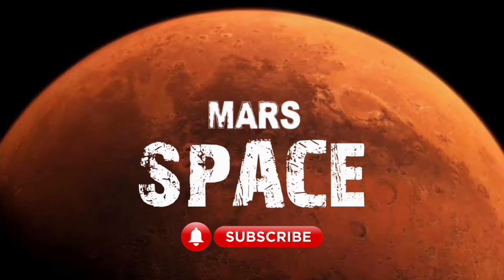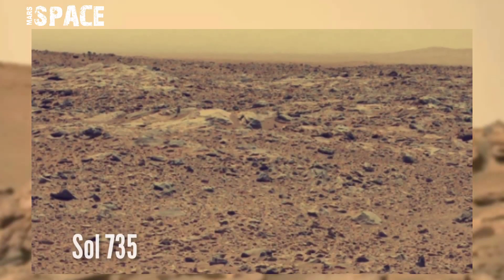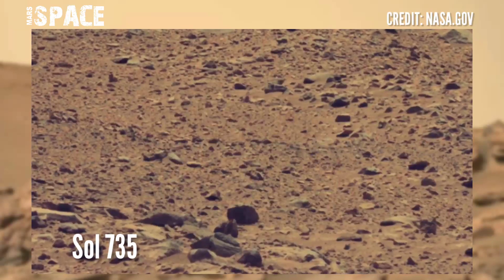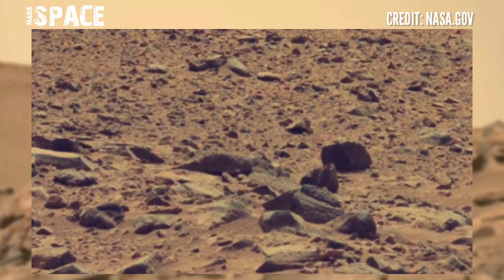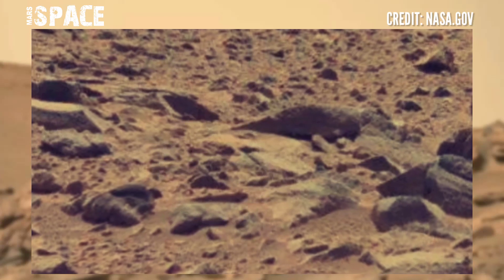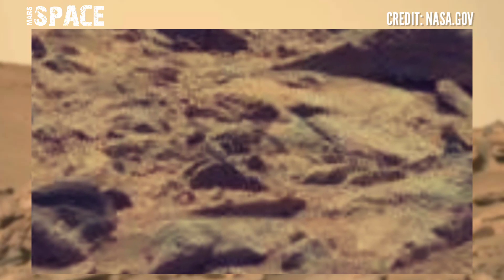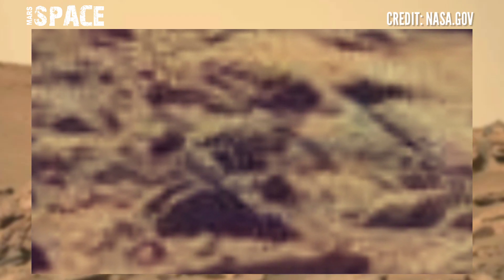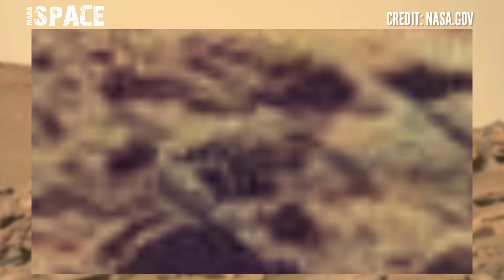NASA's Mars Curiosity Rover acquired this image on Martian surface: on Sol 735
NASA's Mars Curiosity Rover acquired this image on Martian surface: on Sol 735 |NASA Mars Rover

About this Video:
here are latest images of mars captured by NASA's Mars Curiosity Rover.
NASA Mars Curiosity Rover were taken these images using its mastcam-z camera. captured these latest images on sol of its mission from mars 2020 mission.

Credit: NASA.GOV
NASA/JPL-Caltech